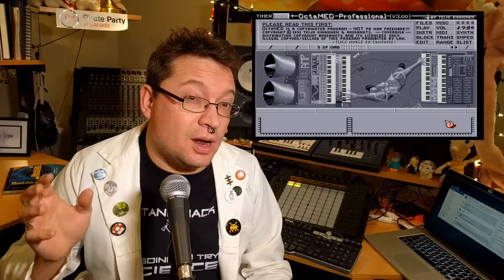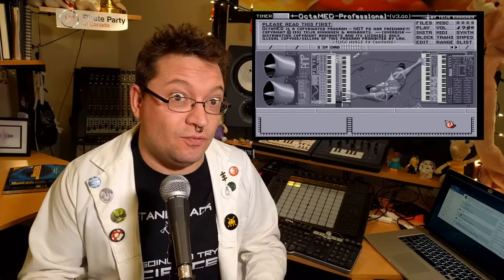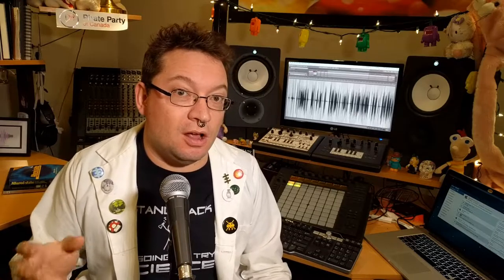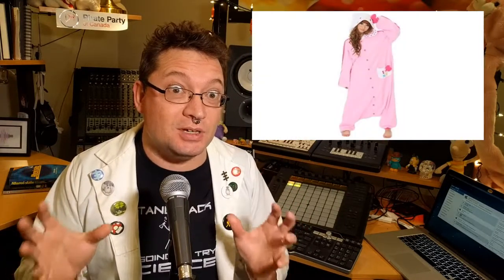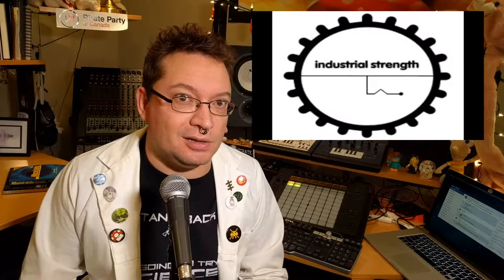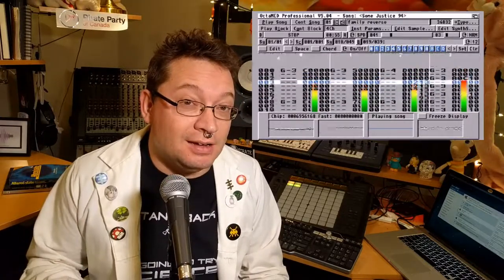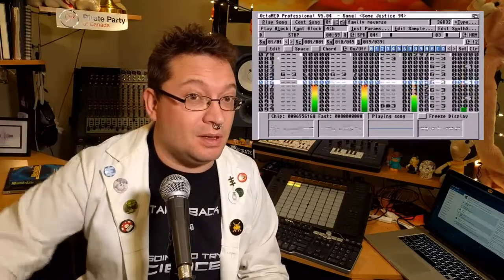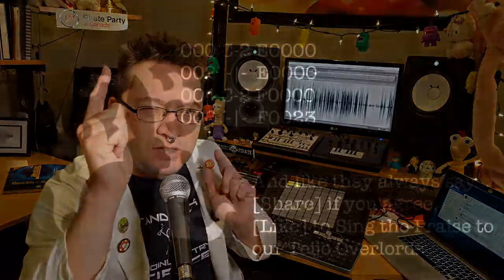I'm Jonnay - Season 4 Episode 11 - Tracking, Makin Tracks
Wherein Jonnay talks a little bit about a particular slice of electronic music history that he is familiar with, and misses very much.